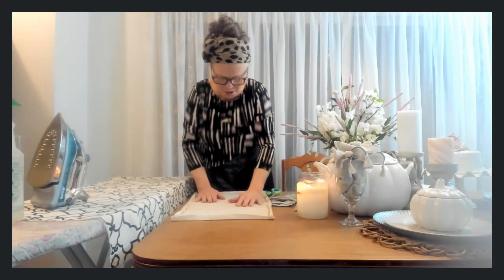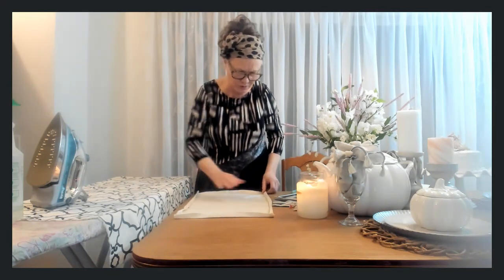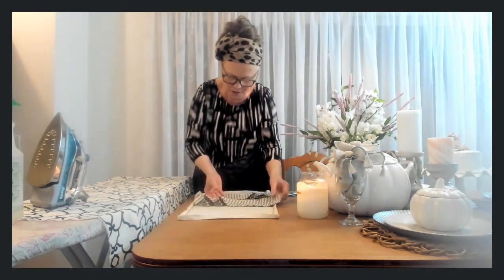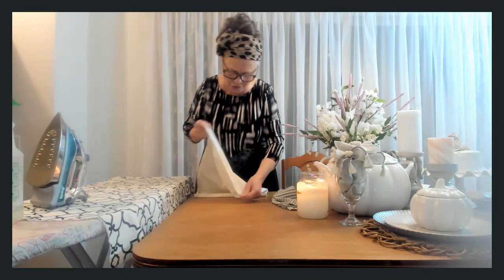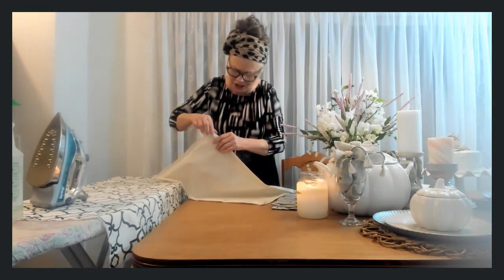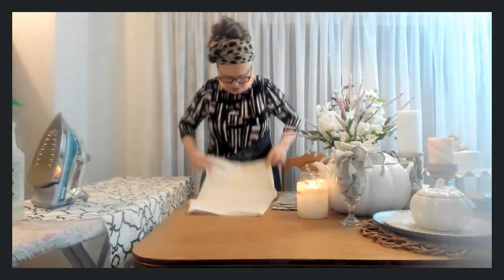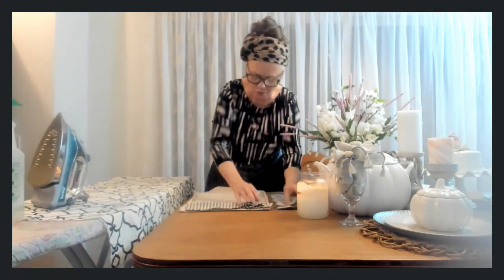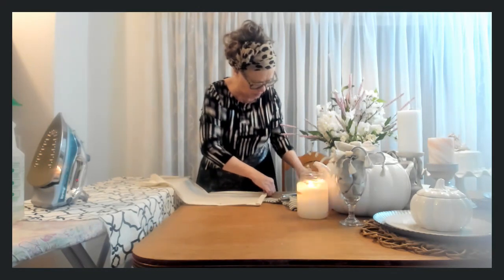DIY French Country towel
You can make a simple tea towel to coordinate with your Farmhouse decore!